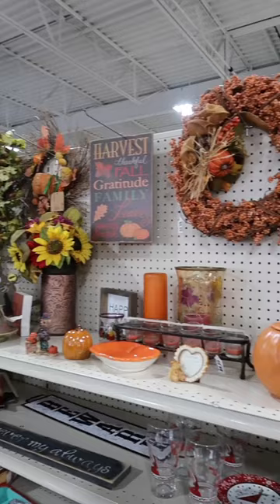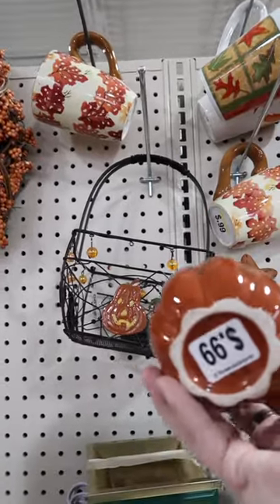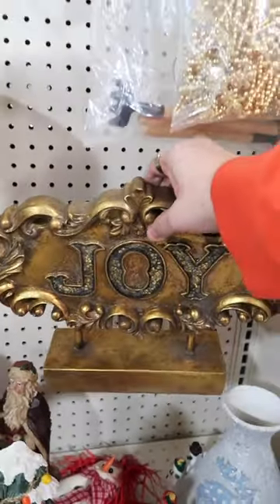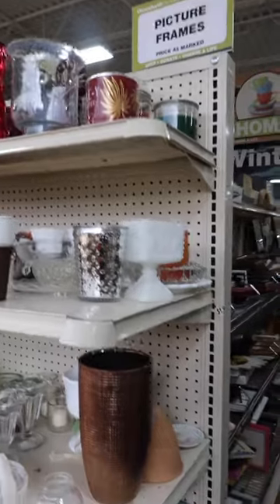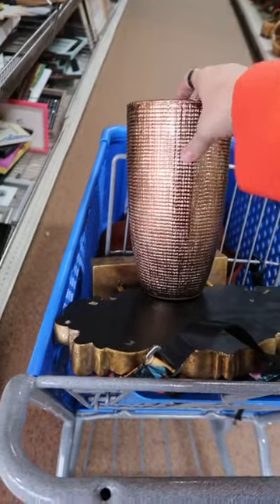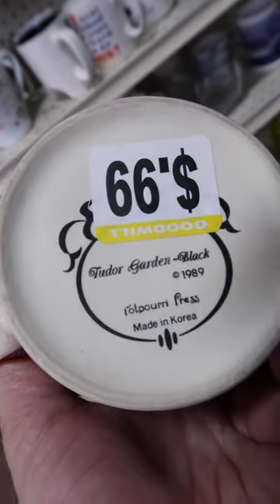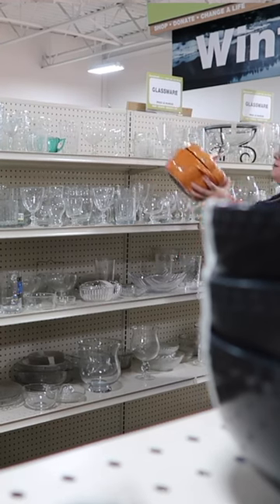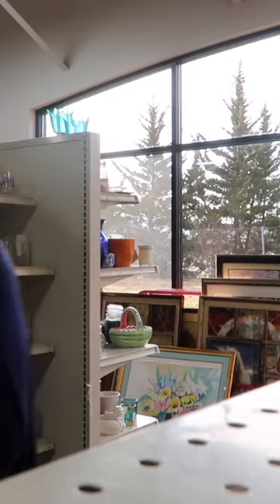Let's Thrift At Goodwill ✨ Part 1 || Cassandra Joy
Let's browse Goodwill and go thrifting on a budget! 💛 Part 1!
Be sure to check back weekly for new uploads! 😊 Happy YouTubing!
--Cass

ThredUp - You get $10 to spend on your first order!

Timestamps